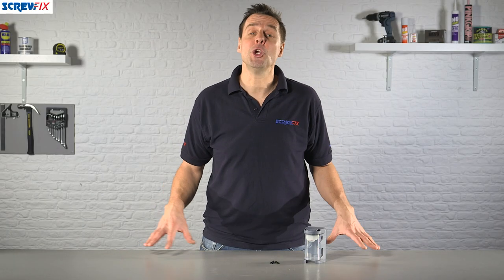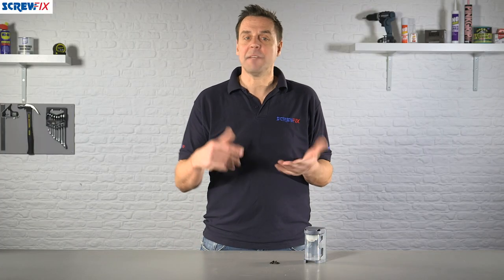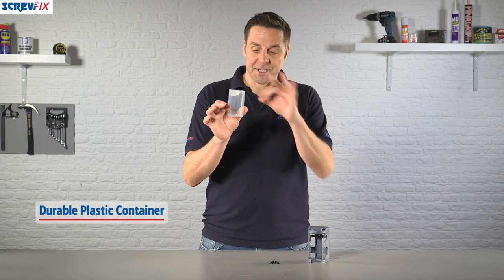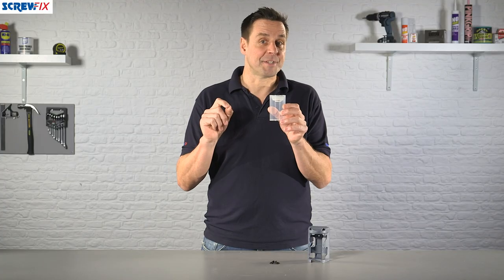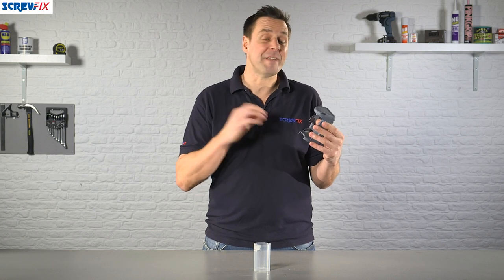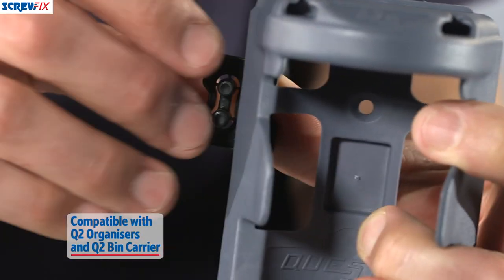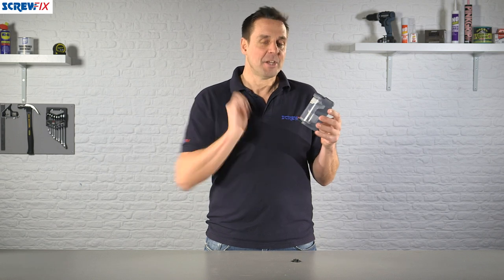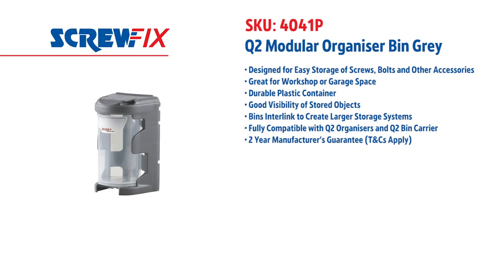Q2 Modular Organiser Bin | Screwfix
Individual bin designed for easy storage of screws, bolts and other accessories. Great for workshop or garage space. Durable and plastic container with good visibility of stored objects. Bins can be interlinked to create a larger storage system. Fully compatible with Q2 organisers and Q2 bin carrier.